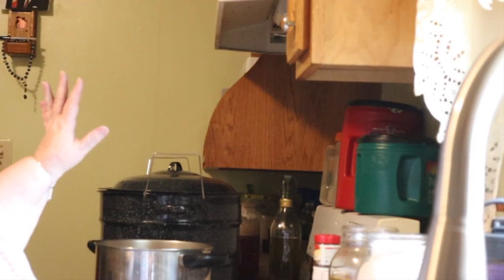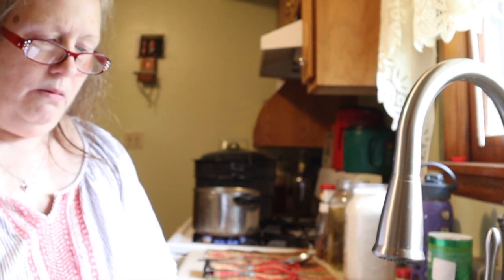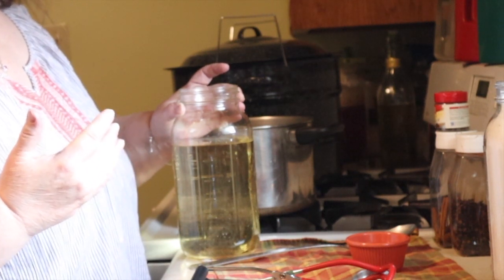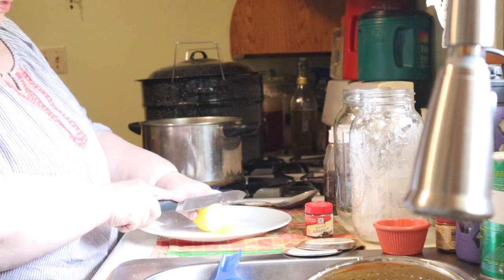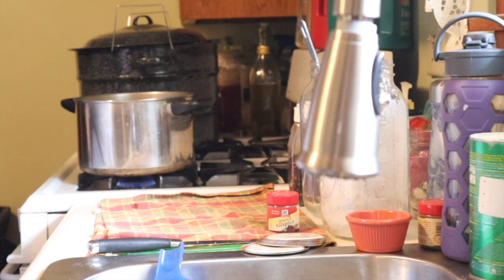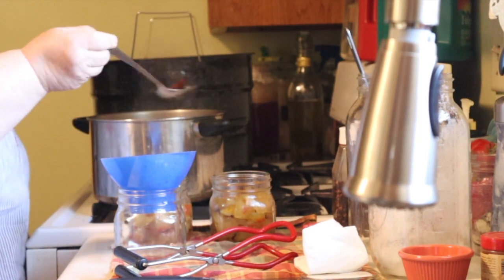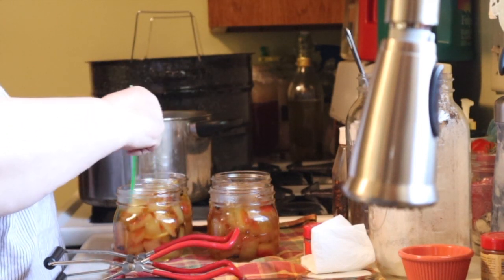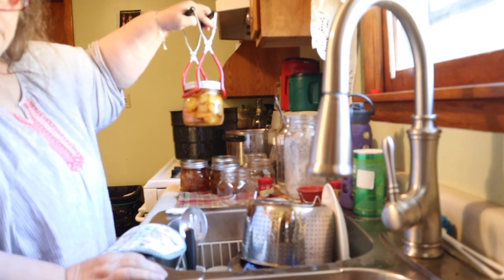Sweet Pickled Watermelon Rinds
Don't throw away your watermelon rinds. They are edible, good for you, and delicious when pickled. Watermelons are one of the "complete" fruits/vegetables that waste not. The whole fruit is usable except for the skins (though some folks leave the skins on their rinds). Watch how to make sweet watermelon rind pickles. You'll want to make several batches of these, as they won't stay on your shelves very long. :-)